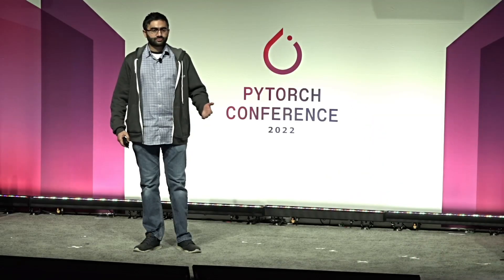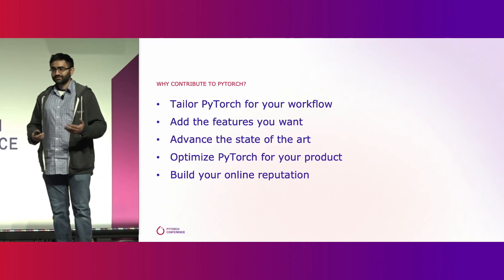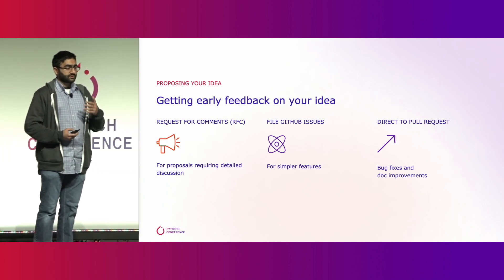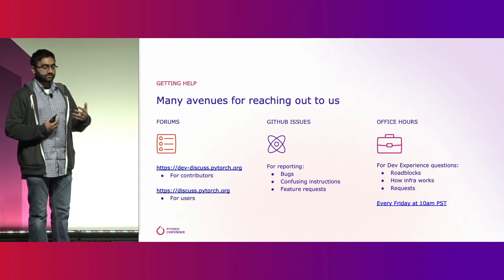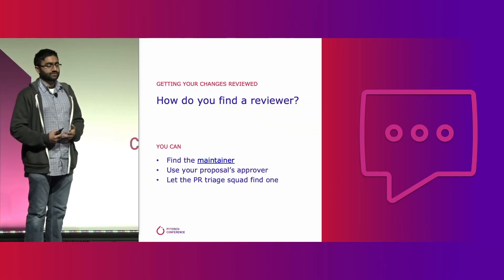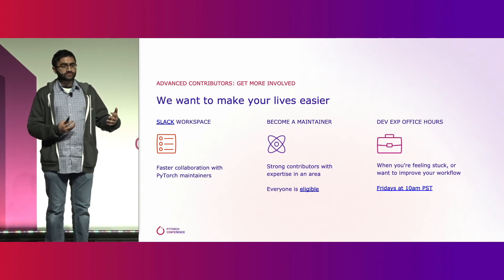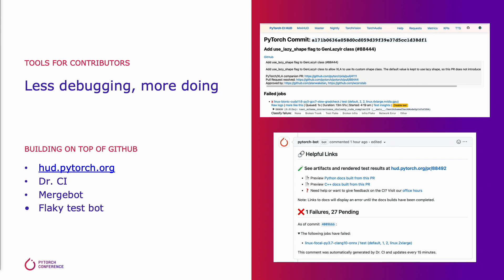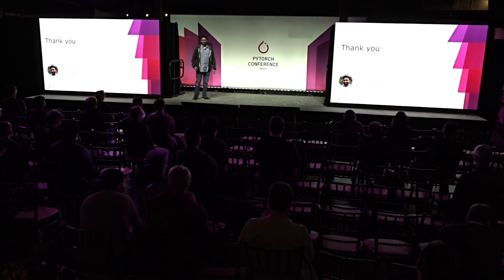How and why to Become a Contributor to PyTorch: Community & Partner Talks at PyTorch Conference 2022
Watch Zain Rizvi from Meta AI present his PyTorch Conference 2022 Talk "How and why to Become a Contributor to PyTorch".

We’ll discuss the process of contributing to PyTorch. Starting with the benefits of contributing, for both business and individuals, we’ll move on to how you propose ideas and get your changes reviewed, and how to ask for help if you get stuck. We’ll finally cover tips for advanced contributors and describe custom tools we’ve built in-house to make contributor's lives easier.